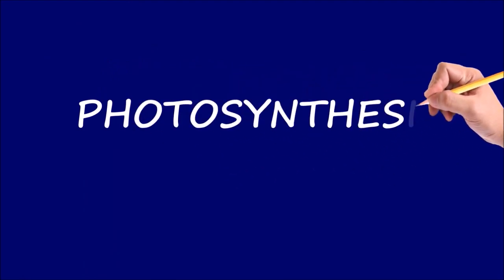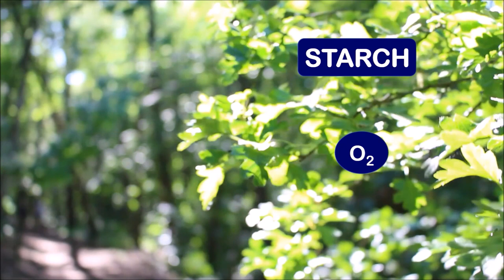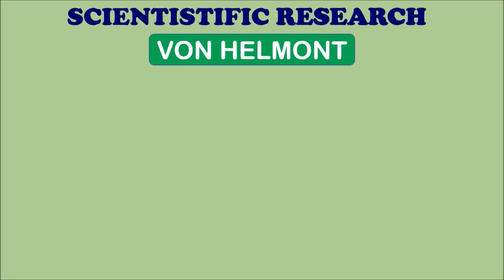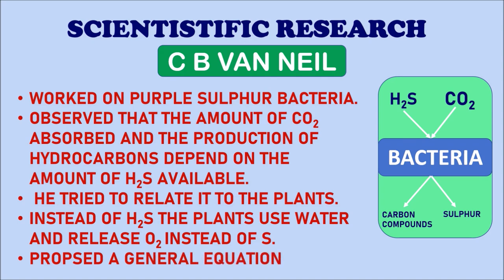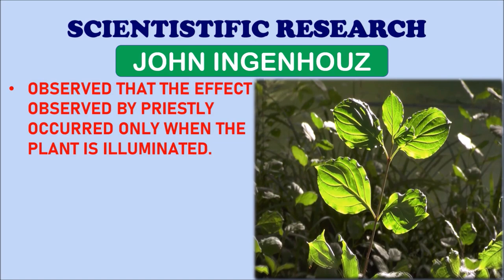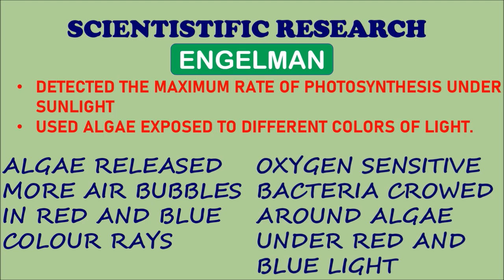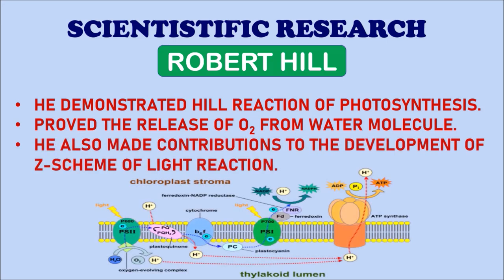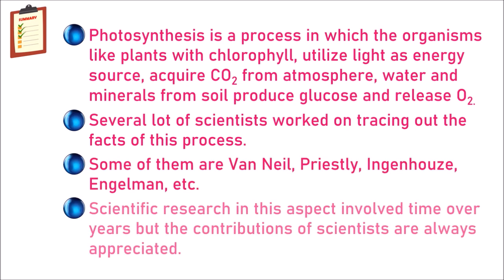PHOTOSYNTHESIS - RESEARCH WORK